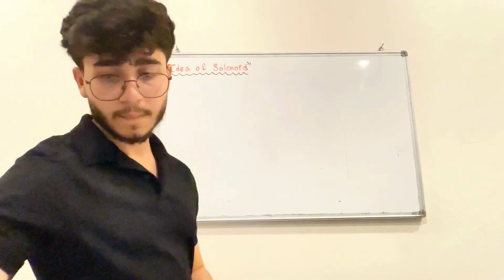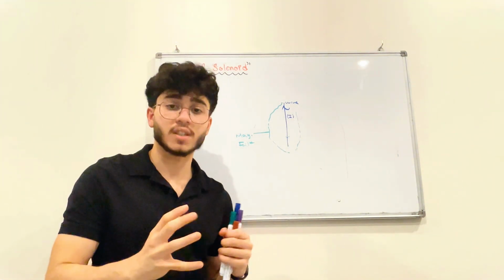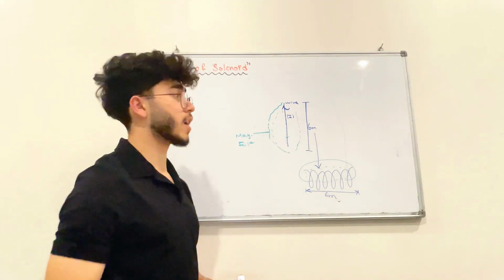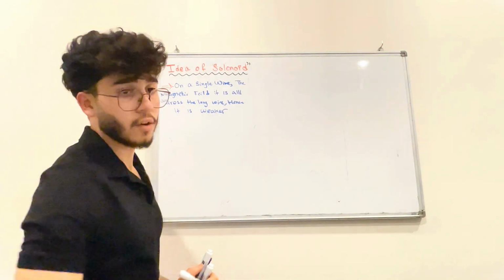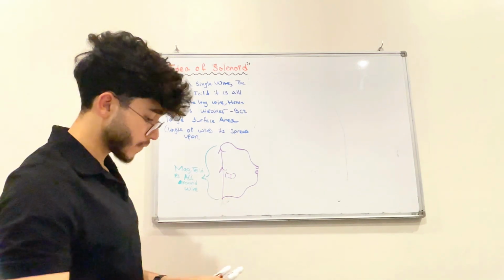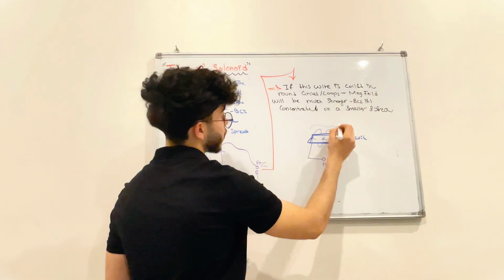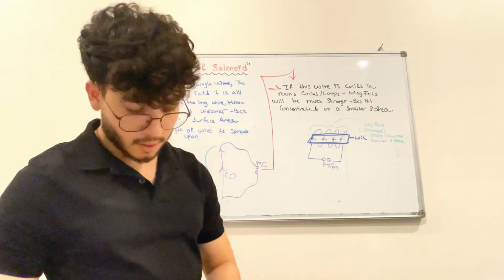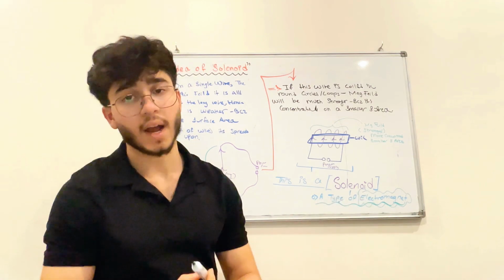Part 2 | Idea of Solenoid / Electromagnetism Series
Electromagnetism series, we explore the power of the solenoid—a simple coil that acts like a magnet when current flows through it. But what makes it so special?

We’ll break down:
 • How solenoids create uniform magnetic fields
 • Why they’re like “electromagnetic bar magnets”

With animations and real examples, this video makes solenoids not just understandable—but unforgettable.

Next up: Field lines inside and around a solenoid—get ready to visualize it all.